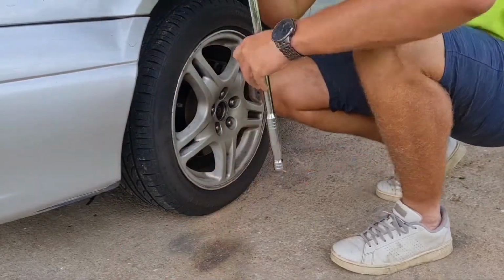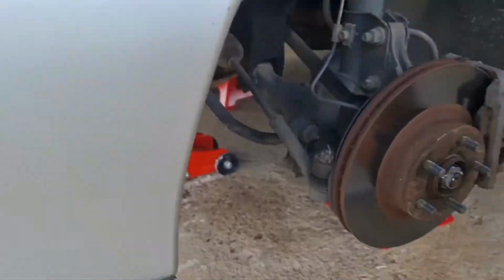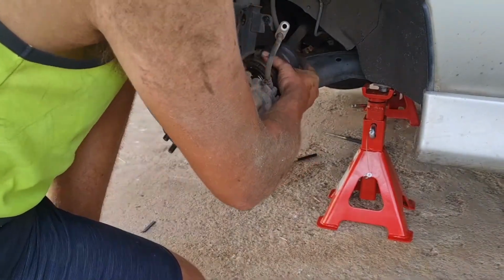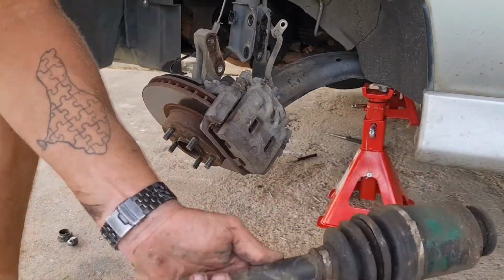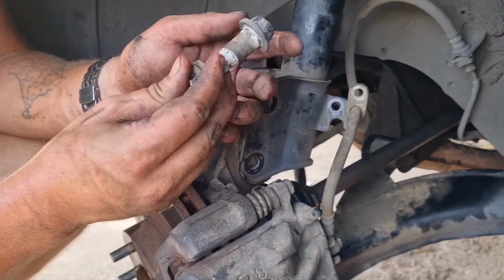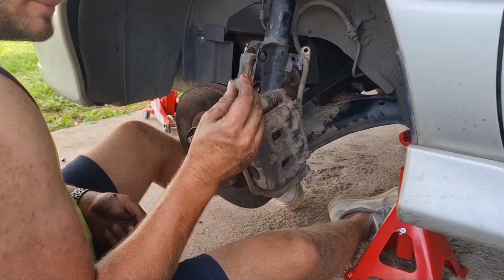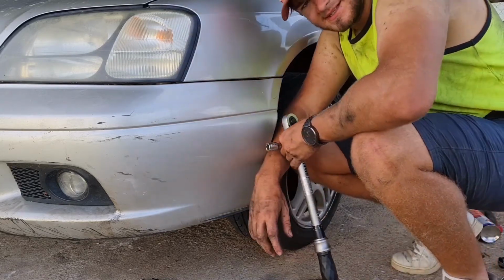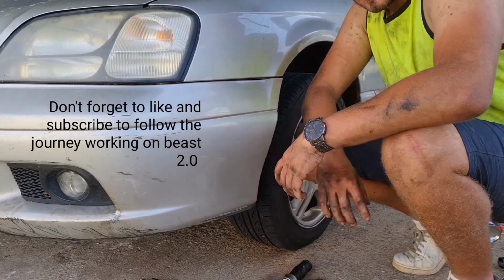Subaru legacy drive shaft replacement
In this video i take out the old drive shaft and replace it with a new one. Quick video showing how it's done.
Tools needed
1/4" socket wrench
12mm socket
Small extension
1/2" socket wrench
Small extension
19mm socket
32mm axle socket
600mm breaker Bar
Pin punch kit
Long piece of pipe for more leverage
All tools bought from local auto shop